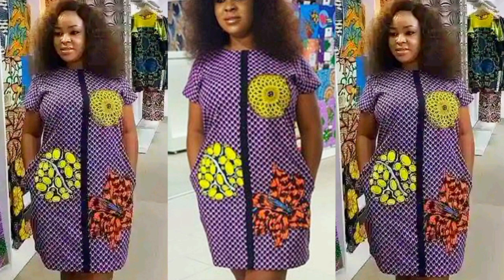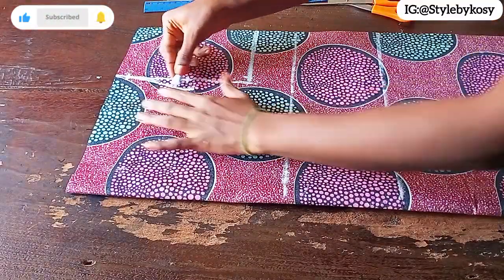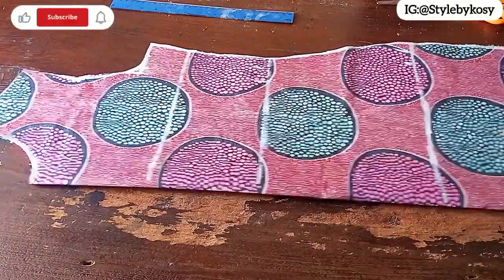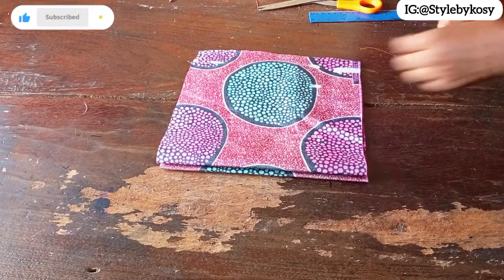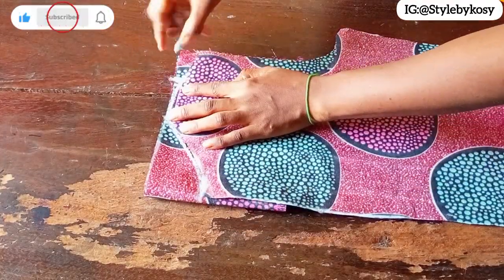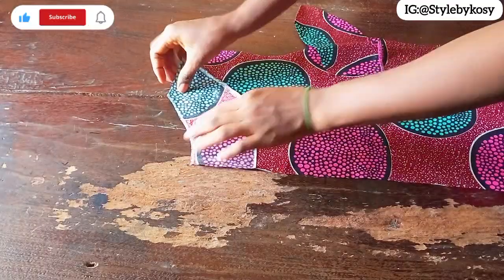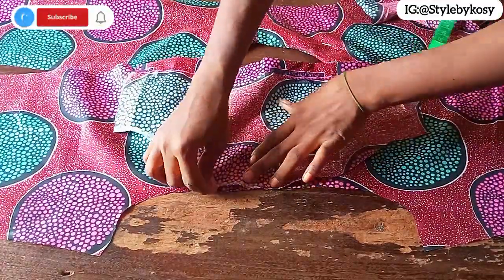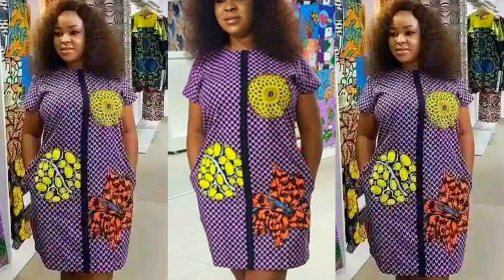How to cut and sew a simple shift dress with side pocket and trims... cutting_stitches